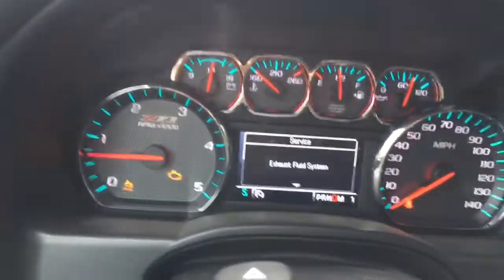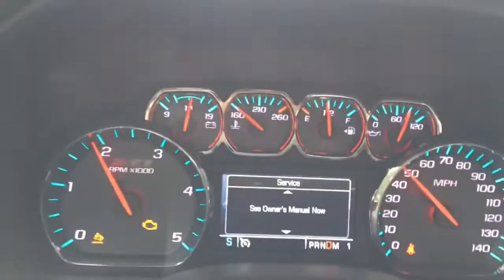2015 Chevy Silverado 3500 Duramax dpf def diesel exhaust 4 miles limit workaround fix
I found a Trick that can save you a lot of time and money when you get 4 mile limit notification with your def dpf diesel exhaust system and you are far away from home and or shop. By disconnecting the transfer case speed sensor, the def system doesn’t recognizes your speed anymore. This trick should work on other trucks as well such as ford, dodge , Nissan and might work on semi trucks.

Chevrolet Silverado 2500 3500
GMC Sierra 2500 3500